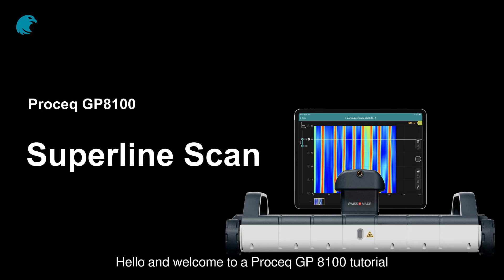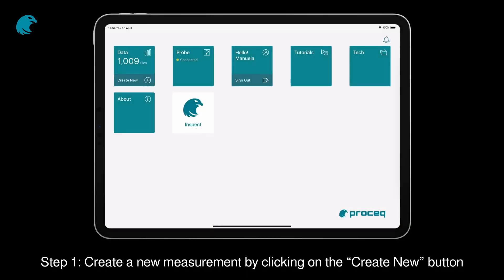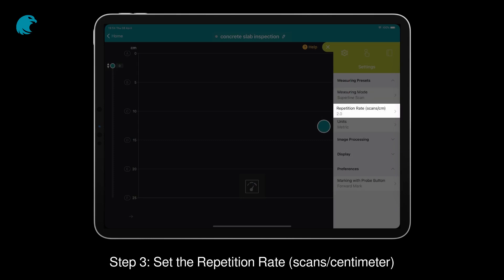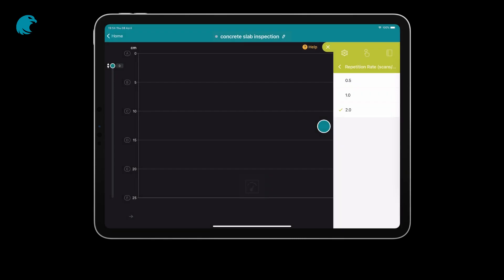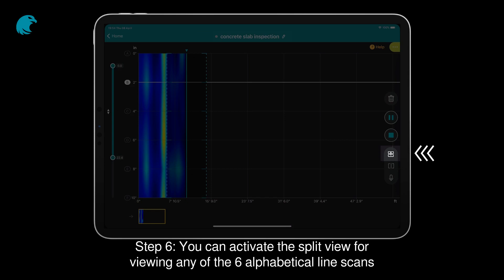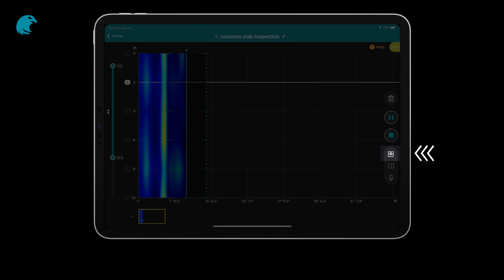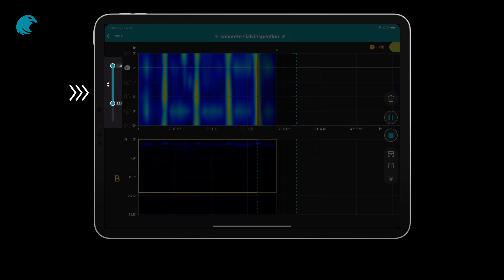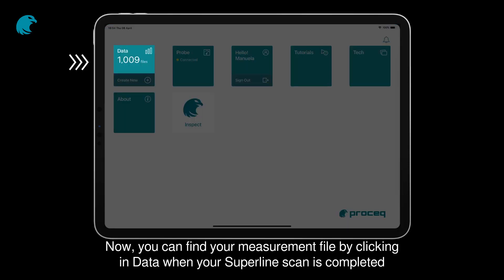Set up and measure with Superline Scan | Proceq GP8100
The GP8100 is a highly productive portable concrete GPR array, enabling quick object detection and superior data collection.

This revolutionary concrete scanning equipment delivers never-seen-before data clarity with large scan width, high scan rate, and best-in-class penetration depth.

Achieve fast detection of objects of any size with the superline scan view and collect dense, accurate GPR data collection in one superline scan. One scan is equivalent to 6 classical line scans.